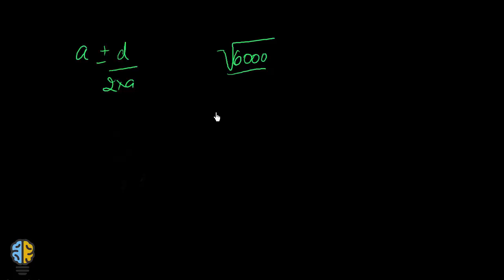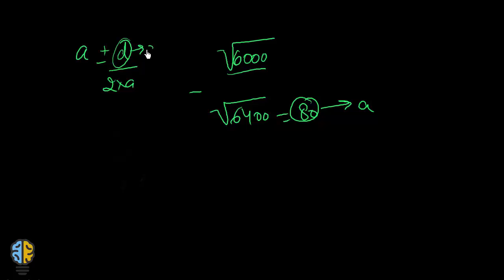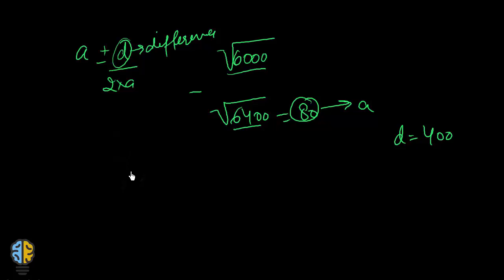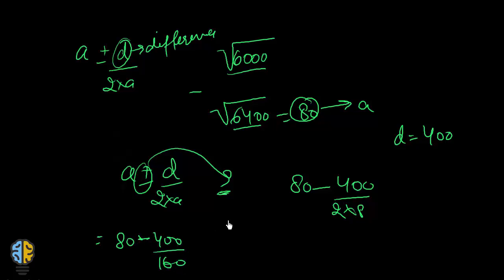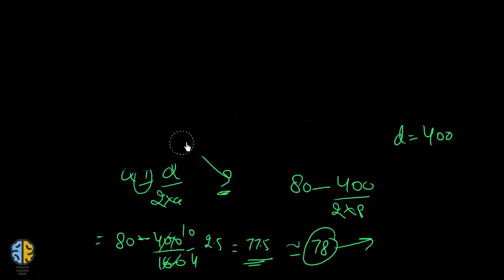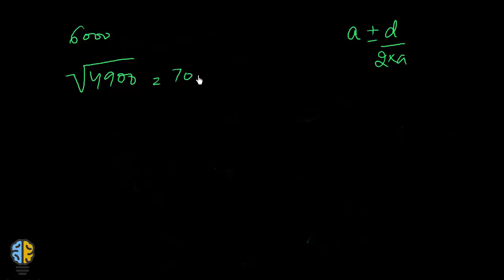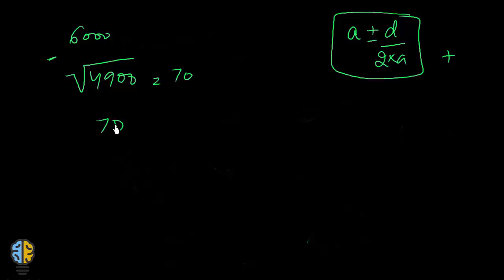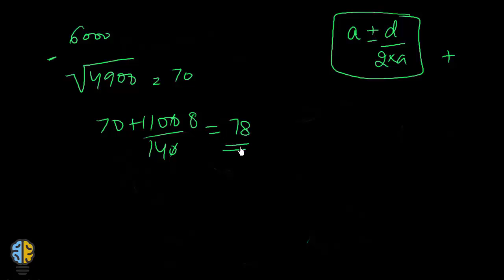approximate square root 1